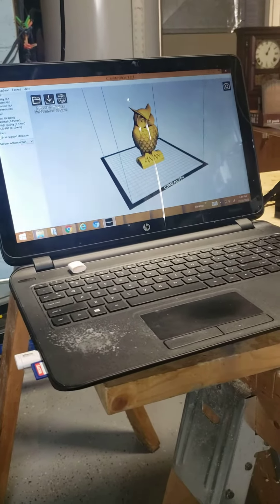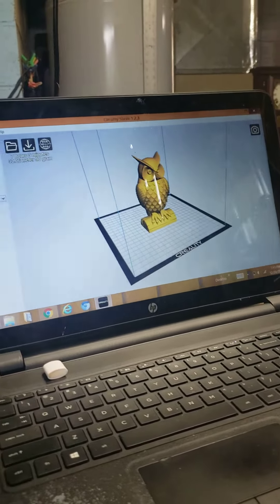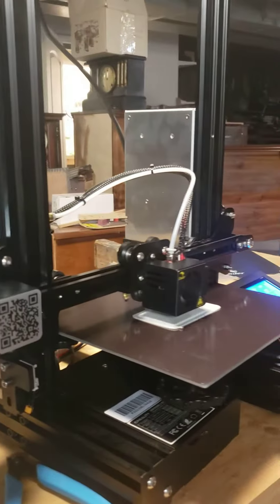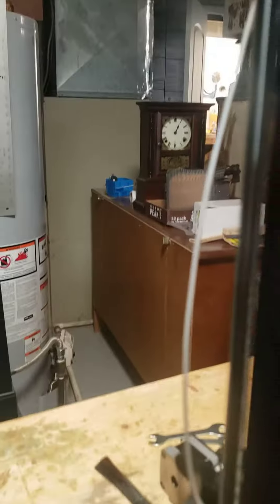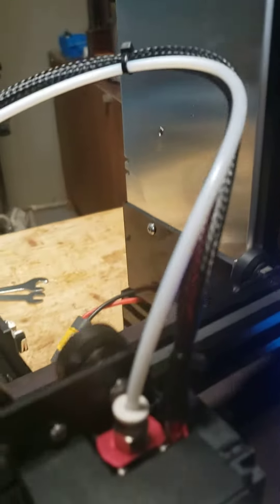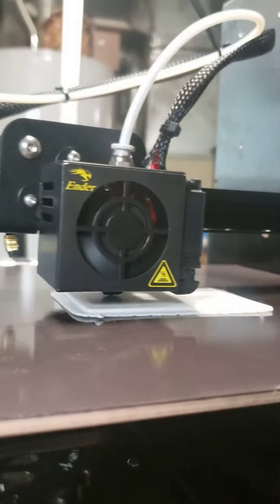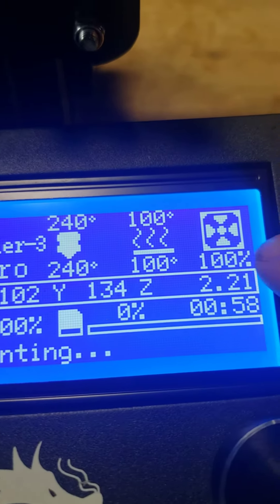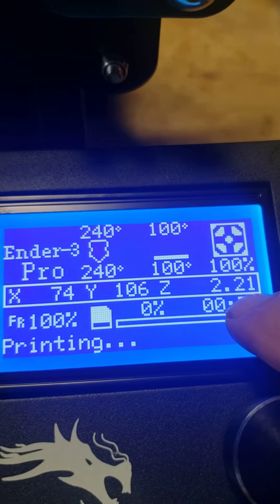My first 3-Print Model